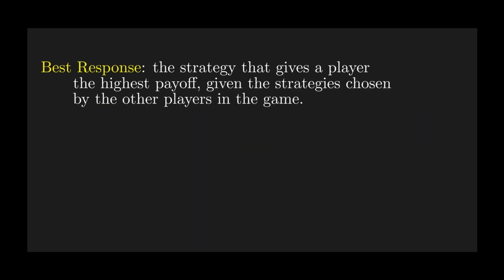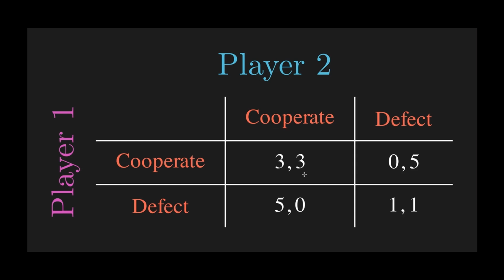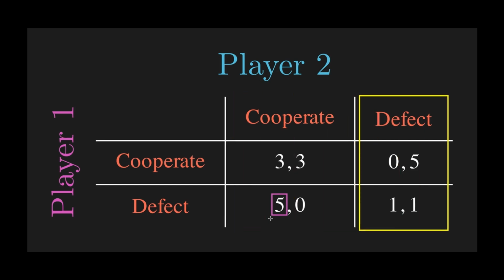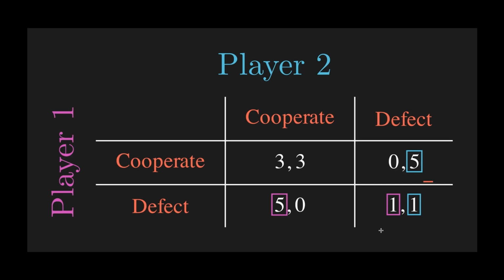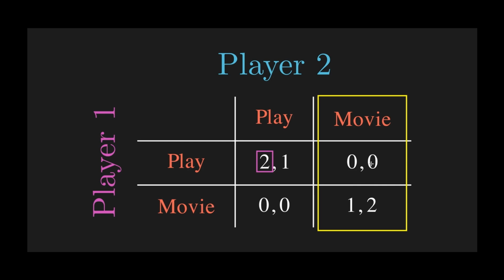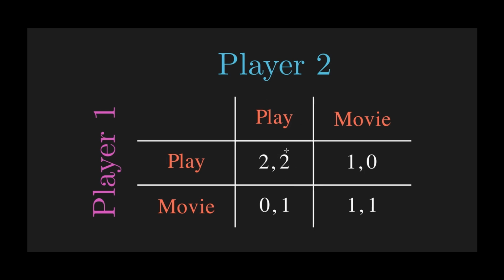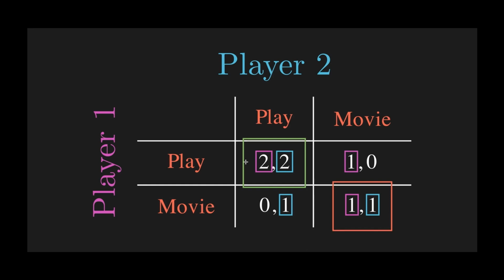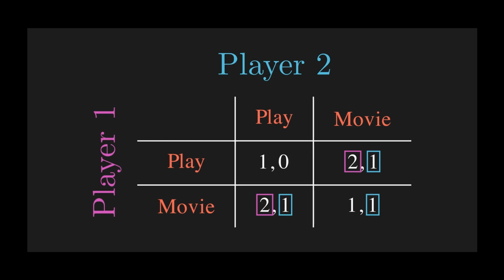Baby Game Theory | Episode D2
This video introduces the basics of game theory and applies the core concepts to a few example games, developing the intuition for a best response, a dominant strategy, a Nash Equilibrium, and shows how to solve the example games using a systematic approach.